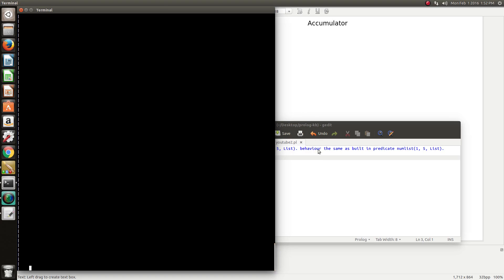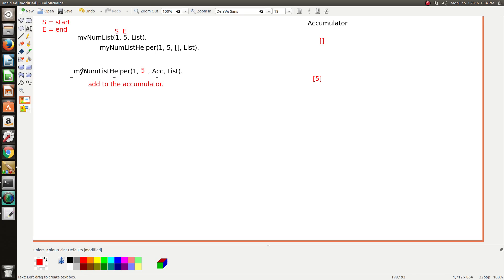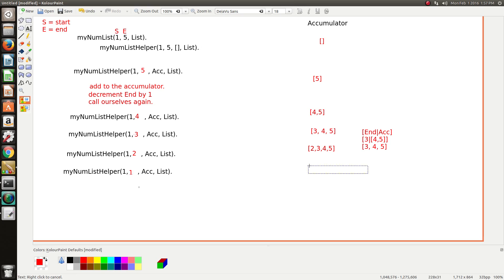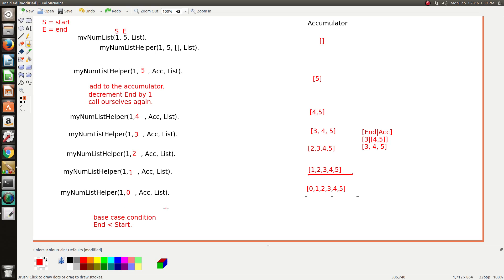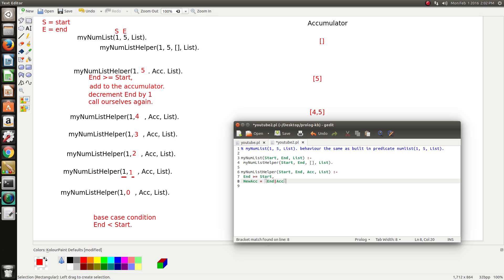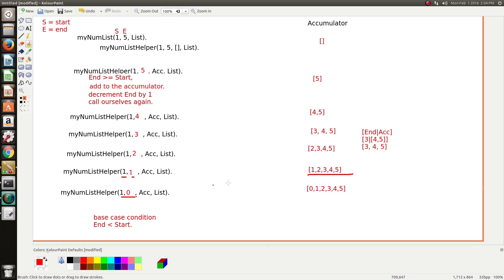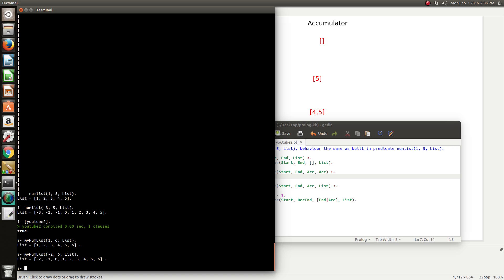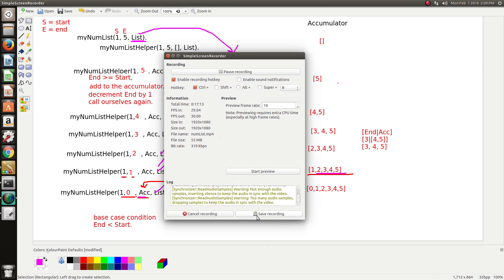prolog create list of numbers (Part 6)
One way to create a range of numbers in prolog

** Please view video in full screen mode to see clearly **